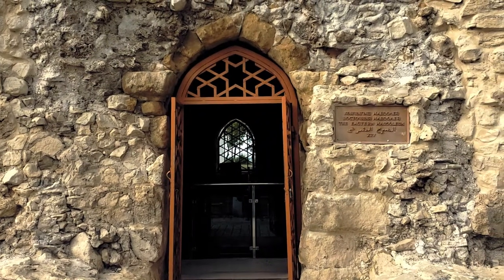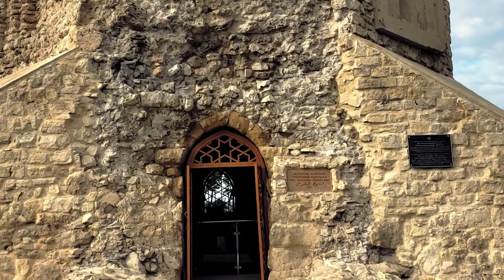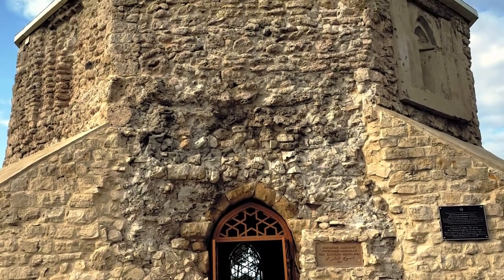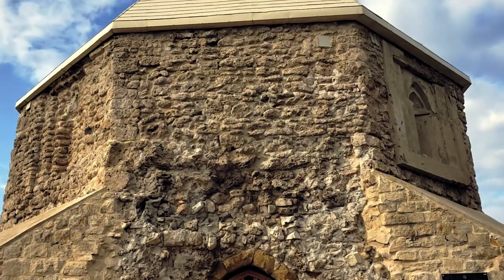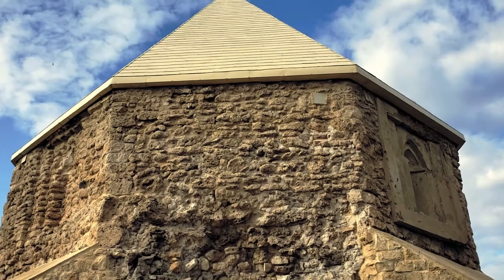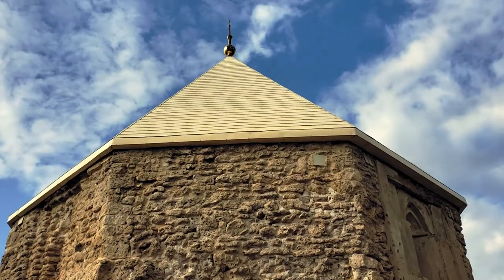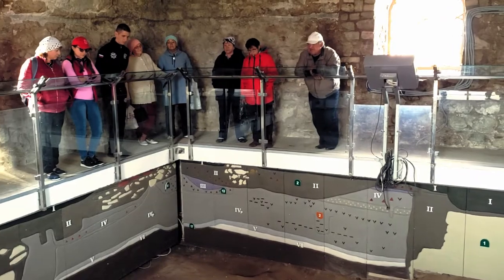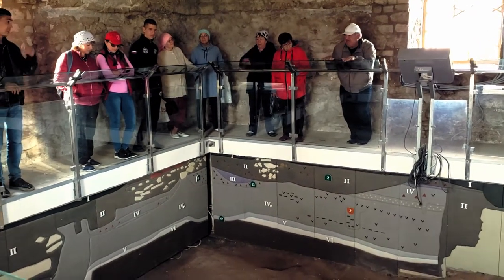Bolgar: Eastern Mausoleum